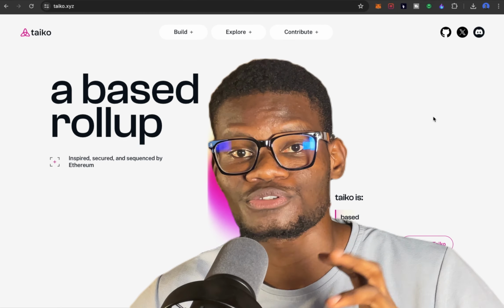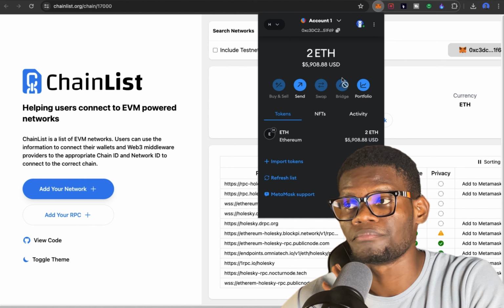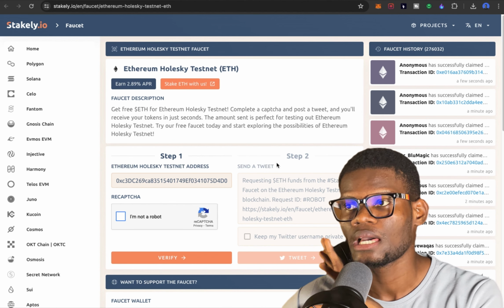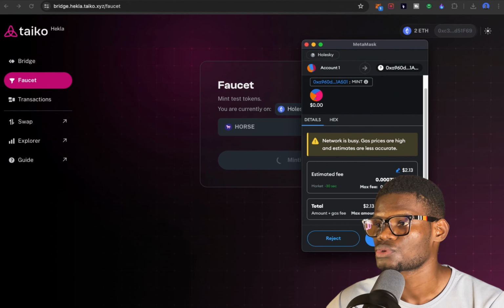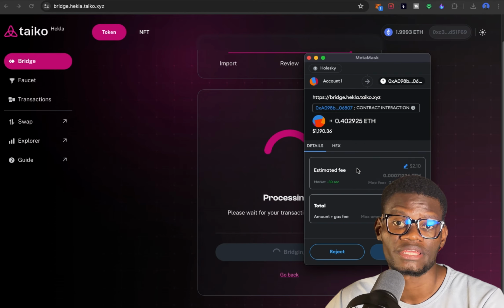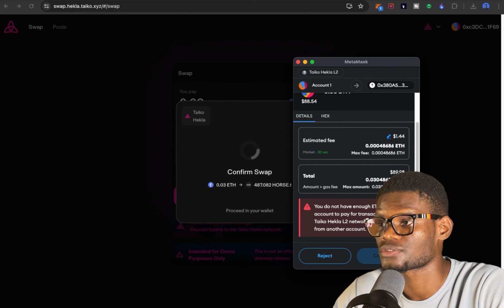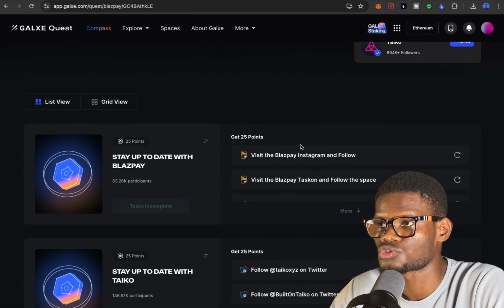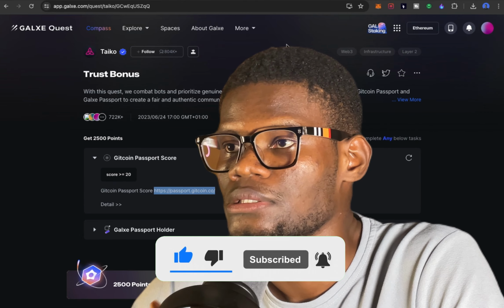How to Claim Taiko Airdrop Fast! | FREE AIRDROP to Make $1000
Learn how to claim Taiko Airdrop fast, in this video I will show you step by step how you can be eligible to take part in the taiko airdrop. A lot of people have been able to complete the necessary task required to claim the airdrop.